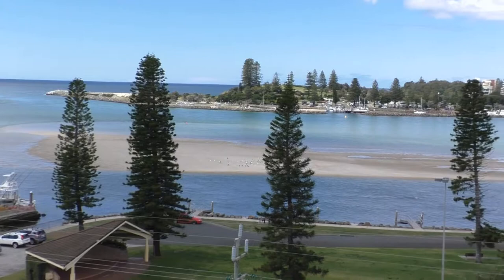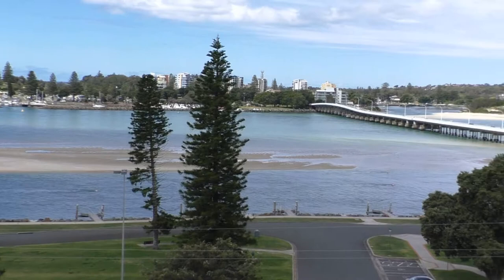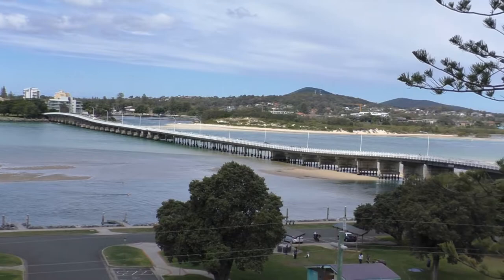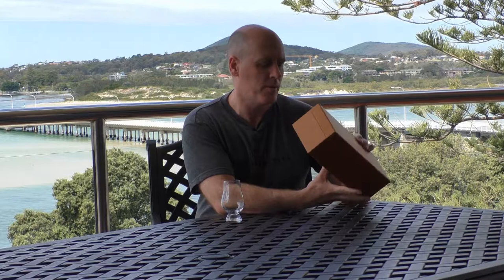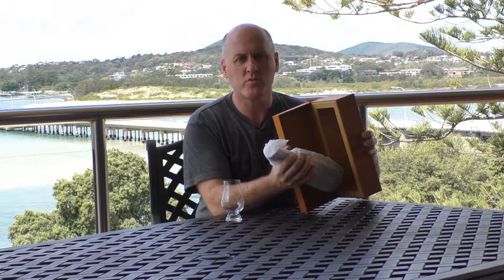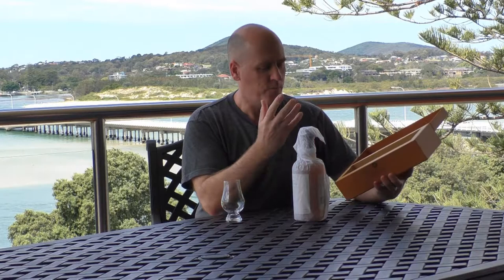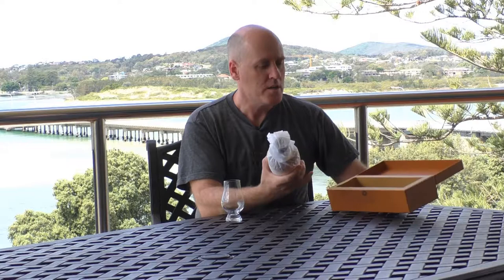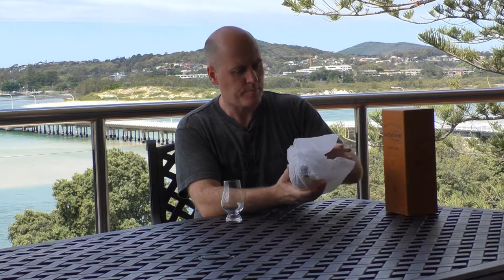Balvenie 21 Year Old Madeira Cask Finish